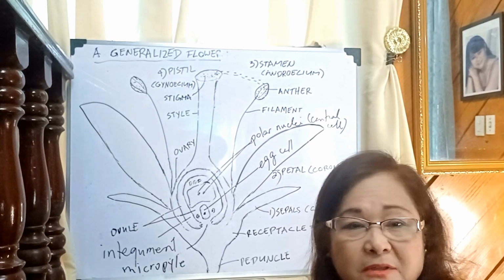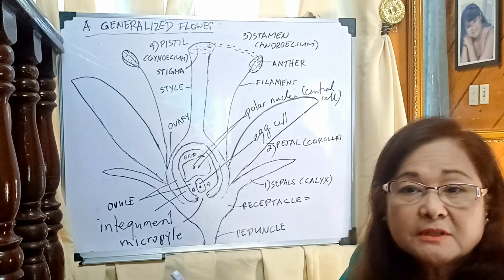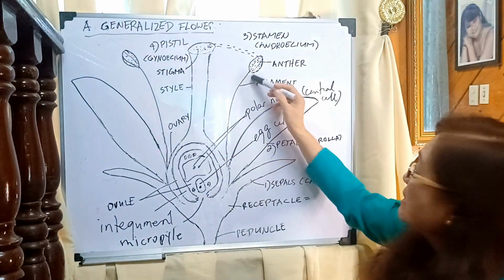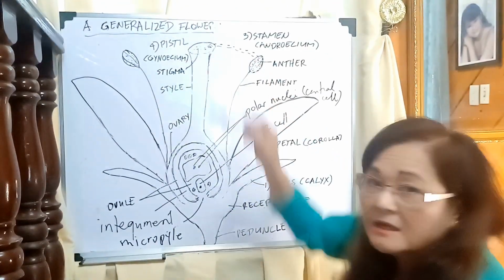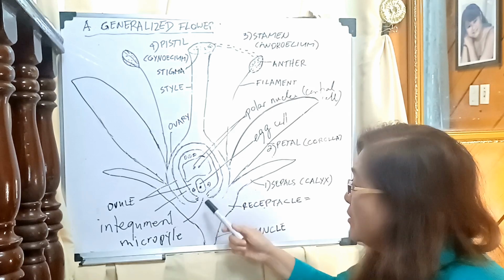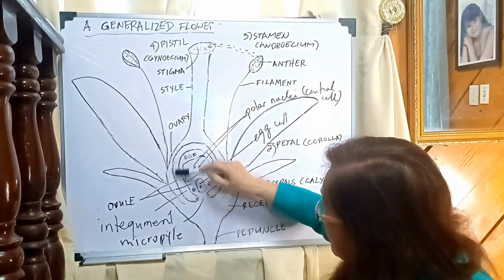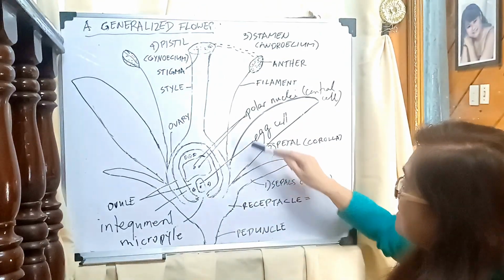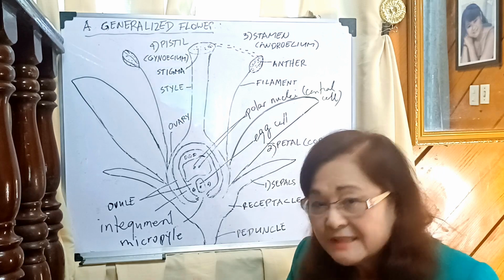Structure and function of a generalized flower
Flowers can only be produced by Angiosperms or Flowering Plants.

A generalized flower has 4 whorls:
1. Sepals (calyx) to protect the flower bud
2. Petals (corolla) to attract pollinators
3. Stamens (androecium) which is the male reproductive organ. It consists of the
A) Anther where pollen grains develop. Pollen grains contain the sperm cells. The sperm cell is the male reproductive cell.
B)Filament which supports the anther
4. Pistil (gynoecium) which is the
female reproductive organ. It consists of the
A) Stigma where pollen grains stick to during pollination
B)Style which serves as the passageway of the pollen tube towards the ovary
C) Ovary which contains the ovule. The mature ovule contains the egg cell (the female reproductive cell), the central cell with 2 polar nuclei plus 5 insignificant cells.